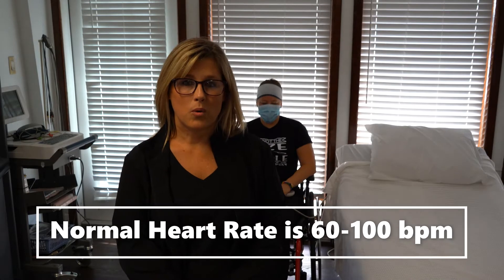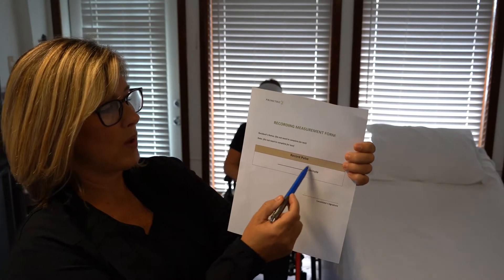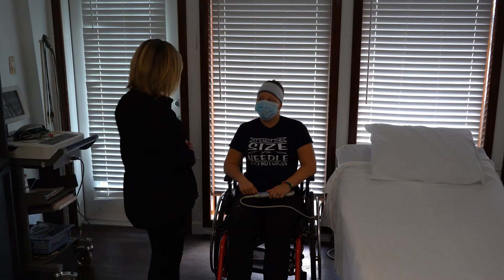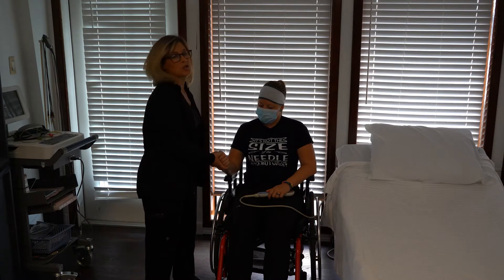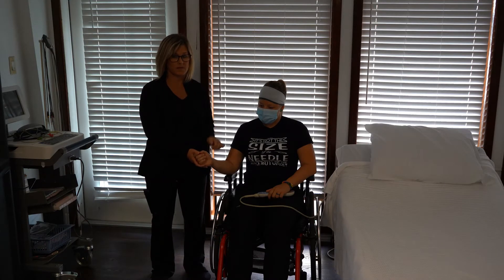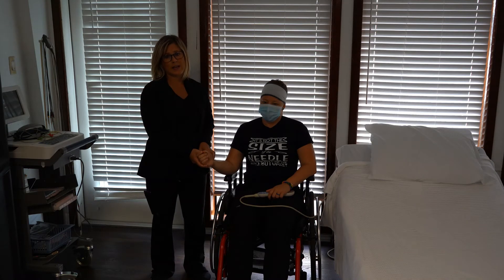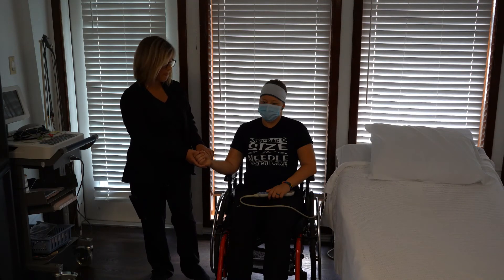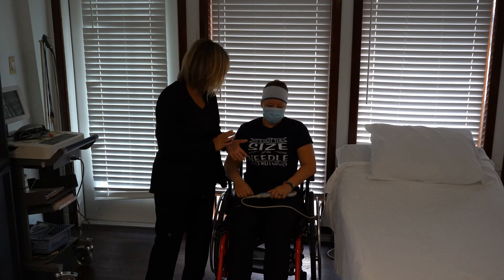Measure and Record Pulse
Remember to count the radial pulse for a full minute and record.